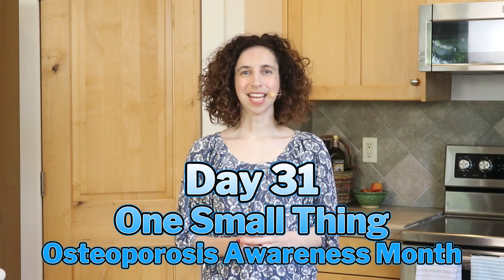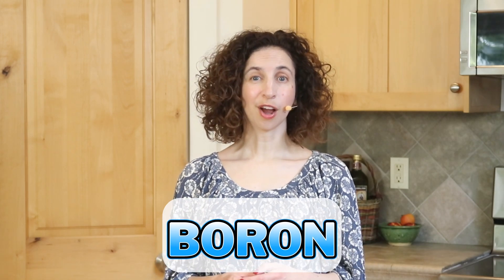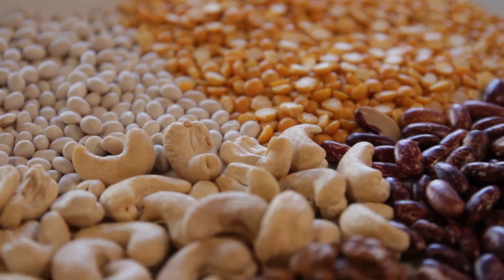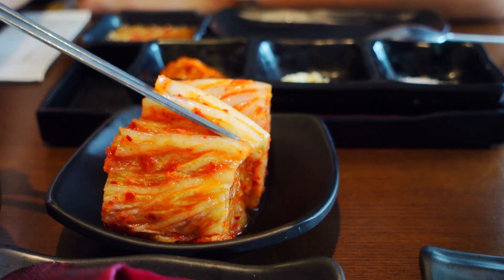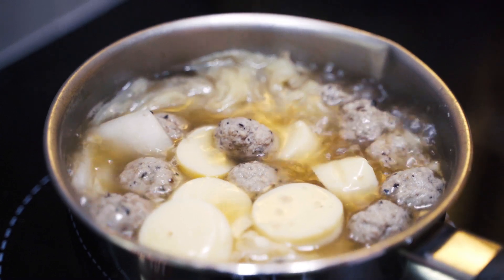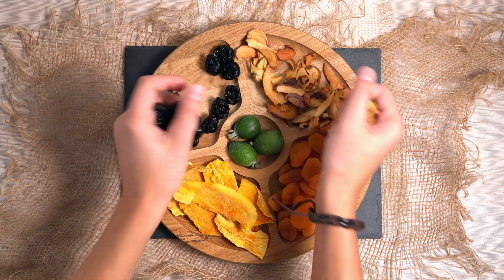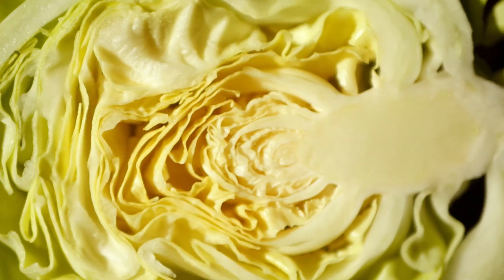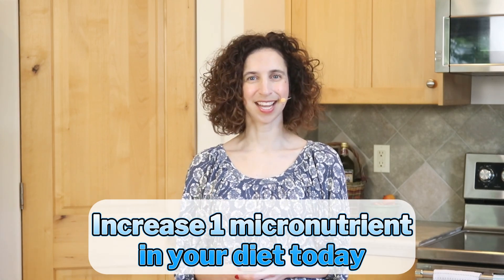1 Small Thing Each Day for Osteoporosis Awareness Month - Day 31: Trace Minerals for Bone Health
It's last day of our 2024 our Osteoporosis Awareness Month Challenge. I'm so grateful for everyone who joined me on this journey. Today we're talking about micronutrients or trace minerals.

Did you know that our bodies need trace minerals for many functions, and they also play a crucial role in maintaining strong and healthy bones? Here is a list of the trace minerals that are essential for our overall health, especially our bone health:

- Boron
- Copper
- Iodine
- Manganese
- Selenium
- Silicon
- Zinc